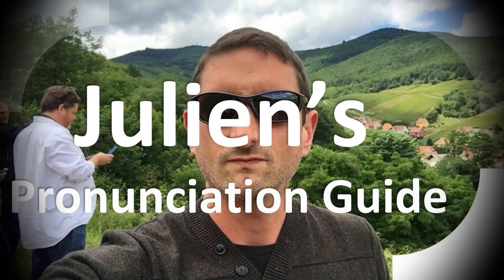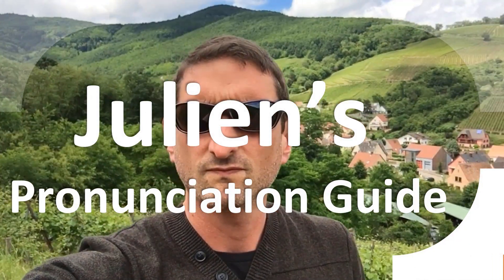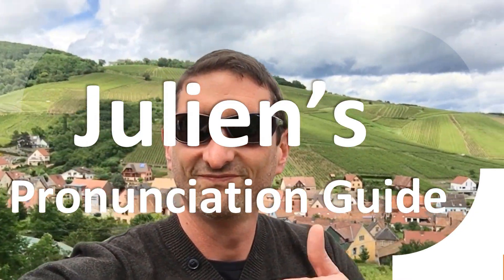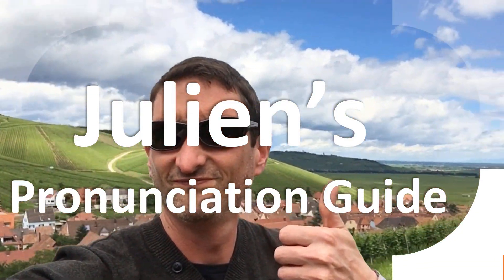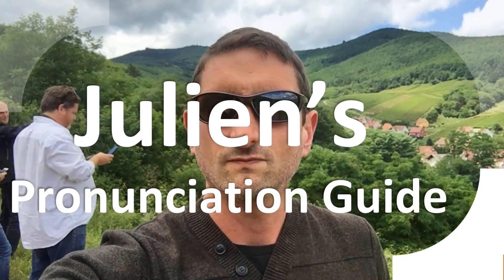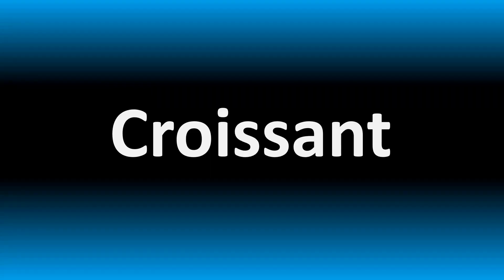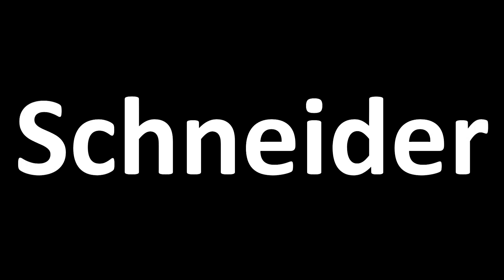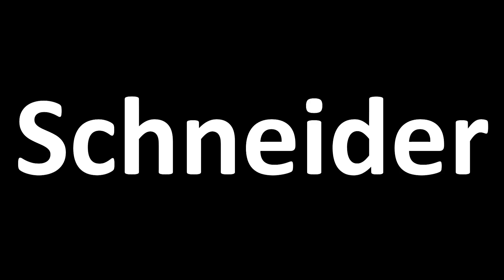How to Pronounce Schneider in German (correctly!)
Welcome! Here you will hear How to Pronounce Schneider in German (correctly!) i.e. the “correct” pronunciation.

You can skip the intro through the time stamps below:
00:00 - Pronunciation Intro
00:15 - How to Pronounce Schneider in German (correctly!)